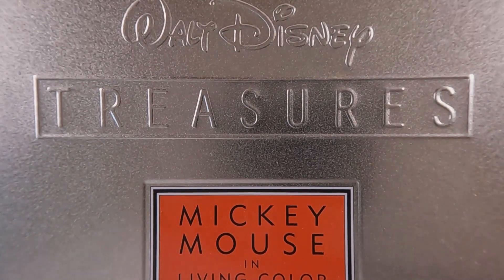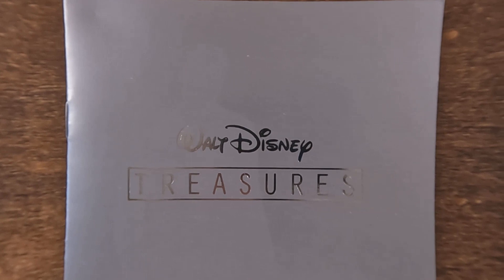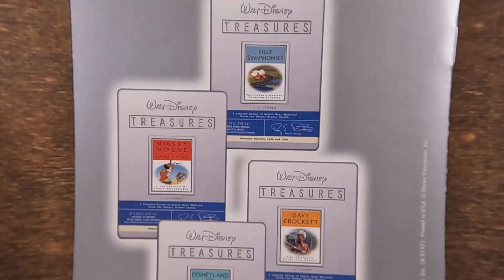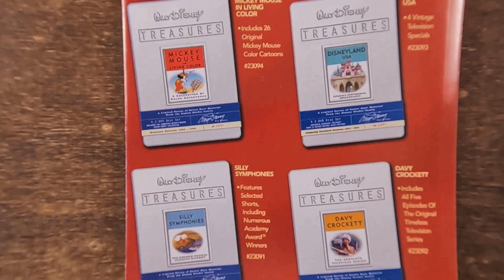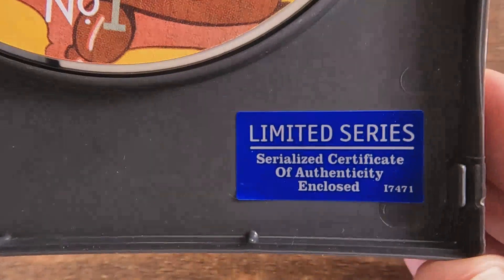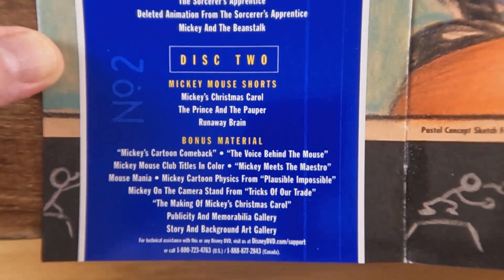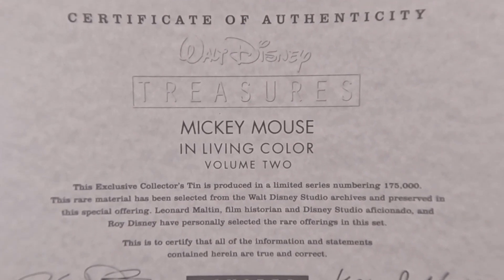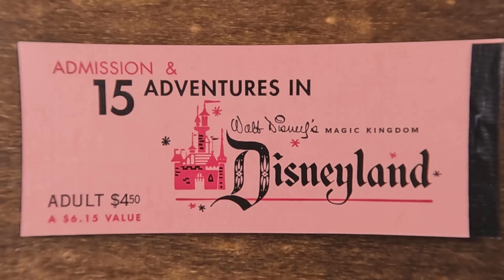Disney Treasures DVDs - Mickey Mouse In Living Color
This video includes:
Walt Disney Treasures DVD's Mickey Mouse In Living Color
Volume 1 from Wave 1 with 150,000 copies released 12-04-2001
and
Volume 2 from Wave 3 with 175,000 copies released 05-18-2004

Waves 1 and 2 had the collectors numbers stamped into the
outer tins that housed the plastic DVD cases.  There were
no certificates of authenticity included with these titles.

None of the Items shown in this Video are for sale by me.
I am a collector not a retailer.  Any price tags visible
are original price tags from when I purchased the Item(s).
I have not been compensated to promote any products shown in
this Video.  My intent is for the Viewers Entertainment only.